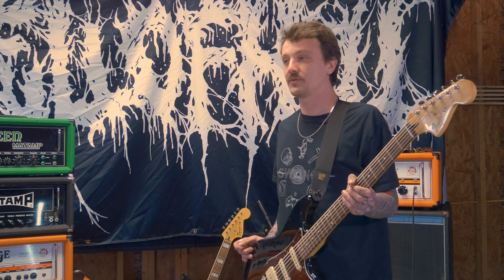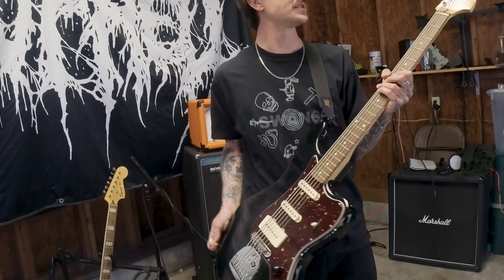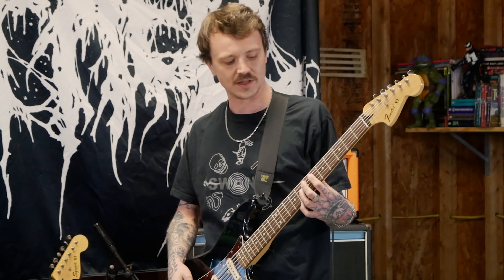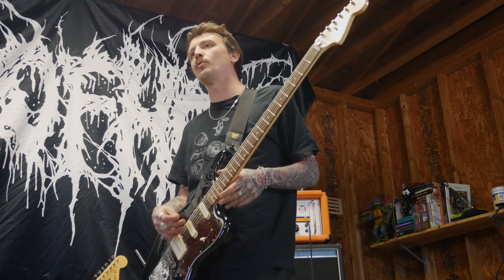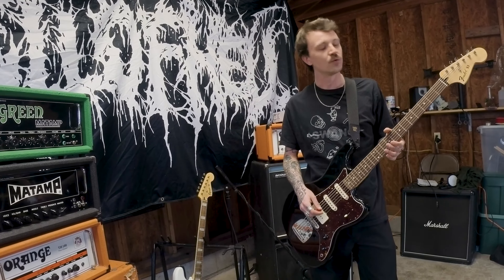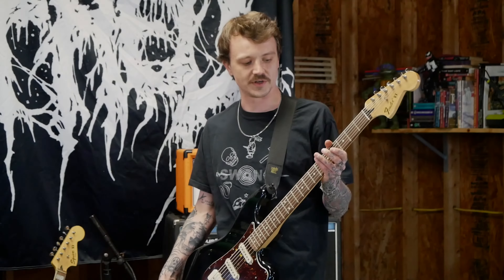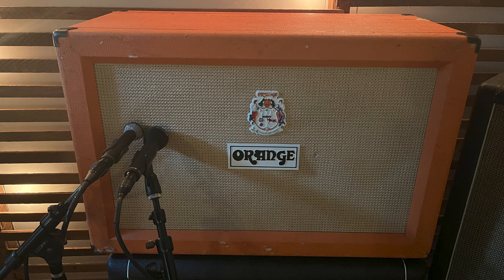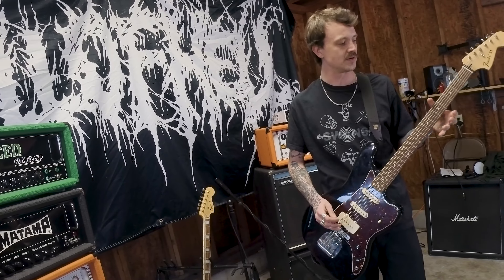Full of Hell - Bass VI play through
Official Bass Vi run down with Samuel DiGristine of Full of Hell. Check out how it was used in the recording process of the full length album "Coagulated Bliss".